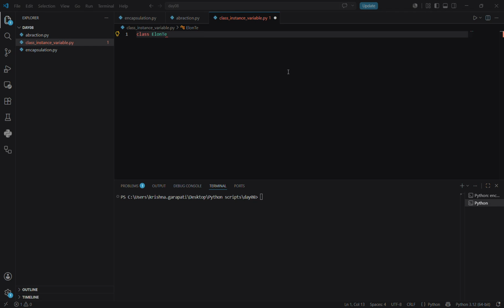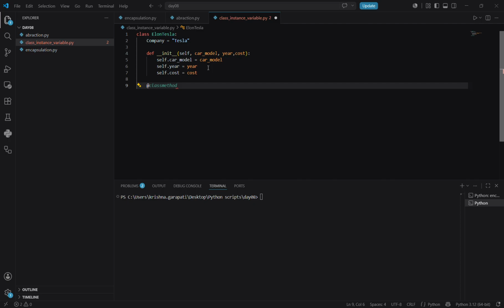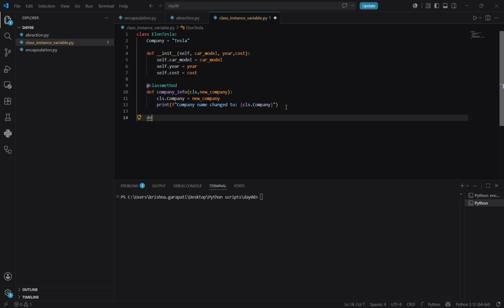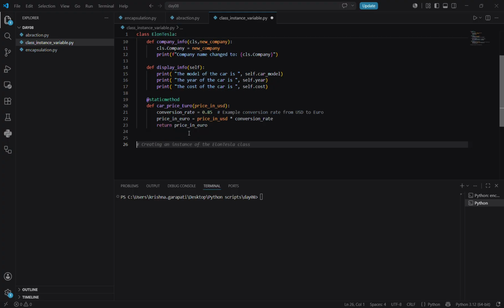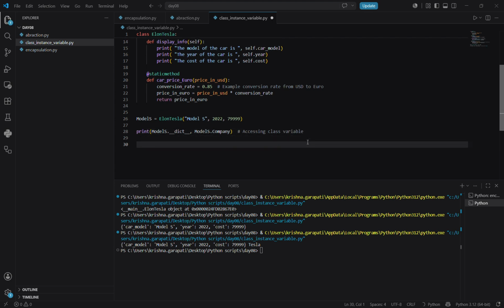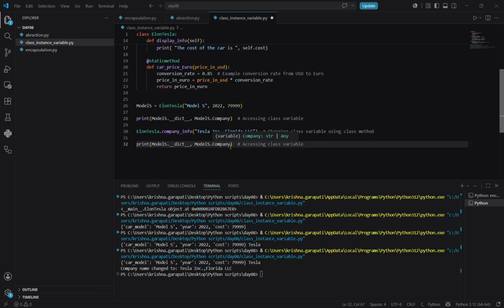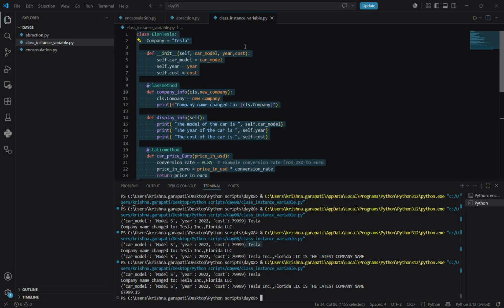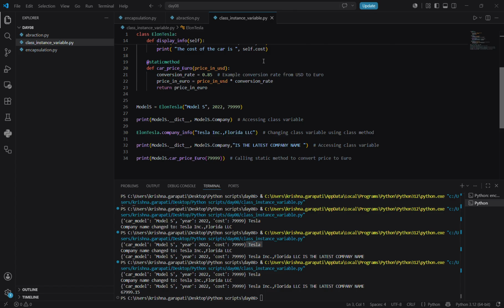Class Variable , Class Method , Static Method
class ElonTesla:
    Company = "Tesla"

    def __init__(self, car_model, year,cost):
        self.car_model = car_model
        self.year = year
        self.cost = cost

    def company_info(cls,new_company):
        cls.Company = new_company
        print(f"Company name changed to: {cls.Company}")

    def display_info(self):
        print( "The model of the car is ", self.car_model)
        print( "The year of the car is ", self.year)
        print( "The cost of the car is ", self.cost)

    def car_price_Euro(price_in_usd):
        conversion_rate = 0.85  # Example conversion rate from USD to Euro
        price_in_euro = price_in_usd * conversion_rate
        return price_in_euro

ModelS = ElonTesla("Model S", 2022, 79999)

print(ModelS.__dict__, ModelS.Company)  # Accessing class variable

ElonTesla.company_info("Tesla Inc.,Florida LLC")  # Changing class variable using class method

print(ModelS.__dict__, ModelS.Company,"IS THE LATEST COMPANY NAME ")  # Accessing class variable

print(ModelS.car_price_Euro(79999))  # Calling static method to convert price to Euro